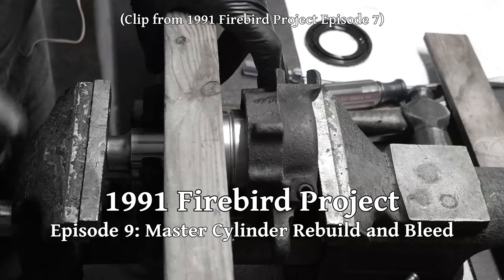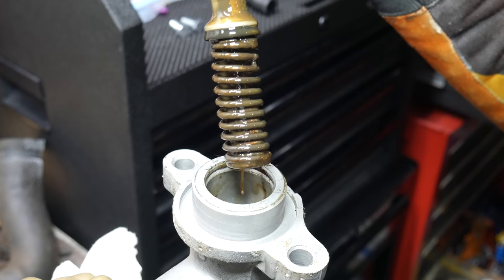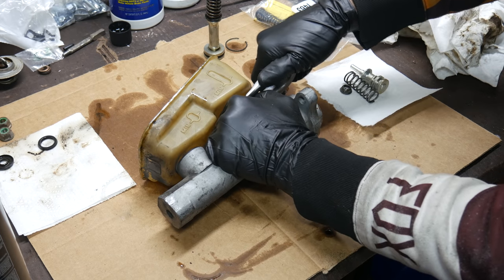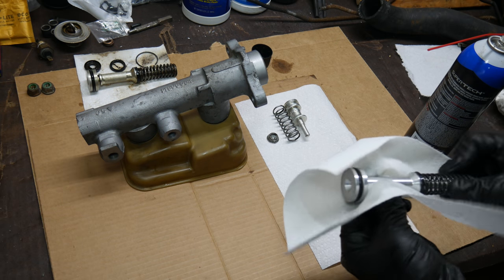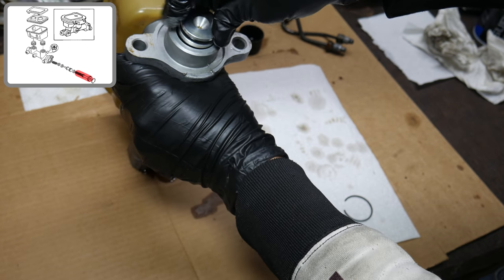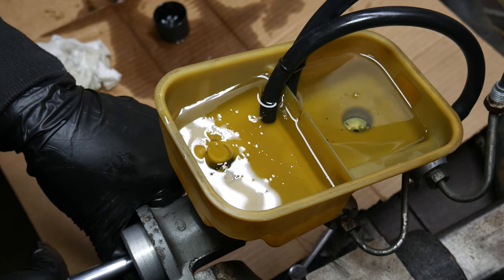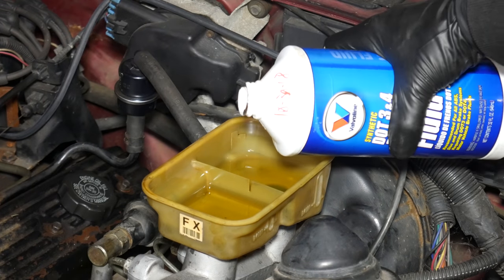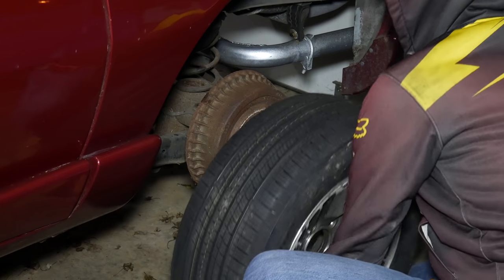1991 Pontiac Firebird Brake Master Cylinder Rebuild and Bleed (Ep.9)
In our quest to work over the front brakes on our 1991 Pontiac Firebird, we have finally gotten to the heart of the system: the master cylinder. We will remove it from the car, take it apart on the bench, and get it all back together with only a $6 rebuild kit and no specialty tools. Then we will bench bleed the cylinder, reinstall it onto the car, and bleed the entire brake system.

Date of filming: November 9th, 2018

Song List (Order of First Appearance):
0:01     5-O-July – Dan Lebowitz
6:16     Jeremiah's Song – Dan Lebowitz
12:31   Hey Girl – Topher Mohr and Alex Elena
16:40   Harvest Time – Silent Partner
19:39   Thinkin' Back – Huma-Huma